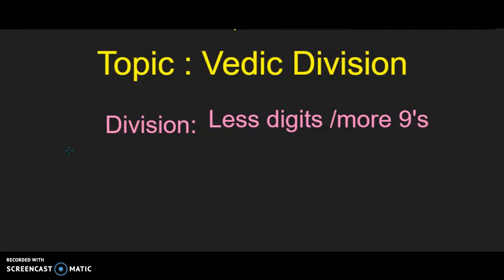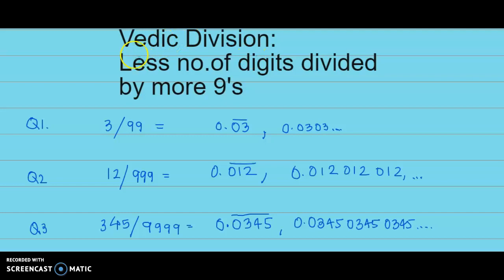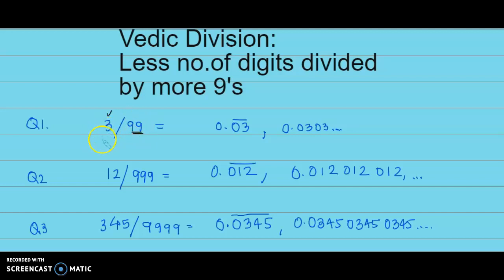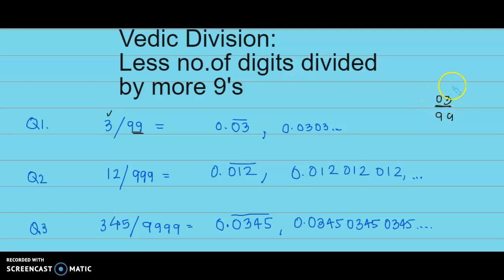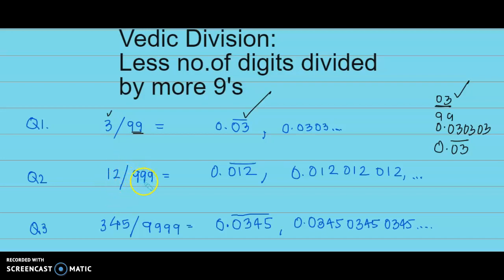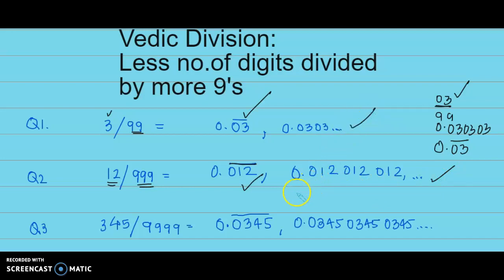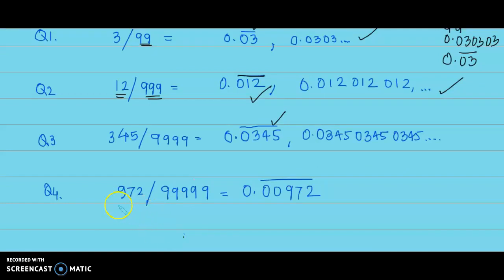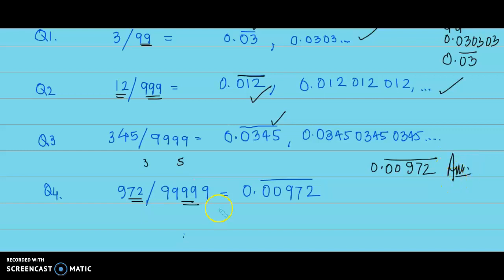37 Division of smaller number of digits by more number of 9's|vedic math by amit sir|vedic math cour